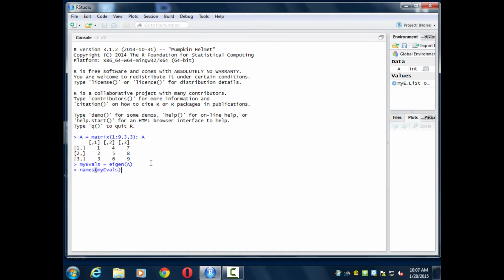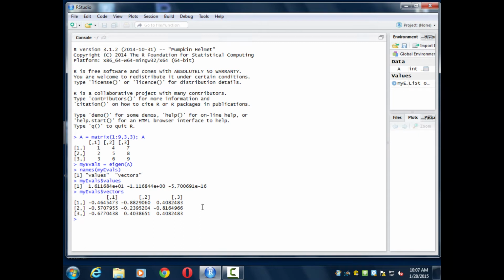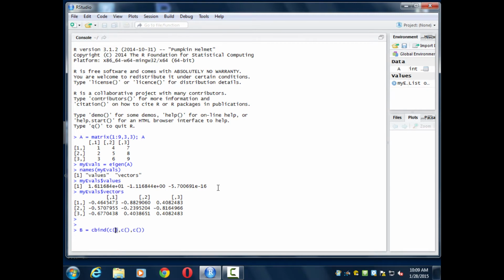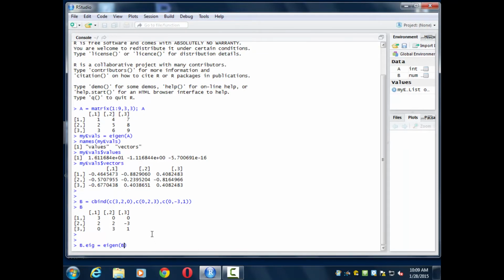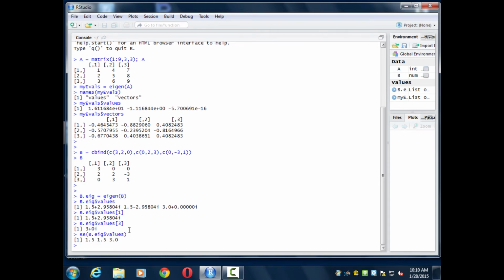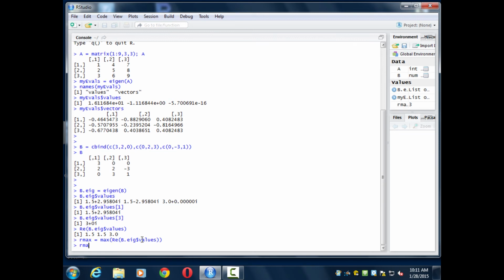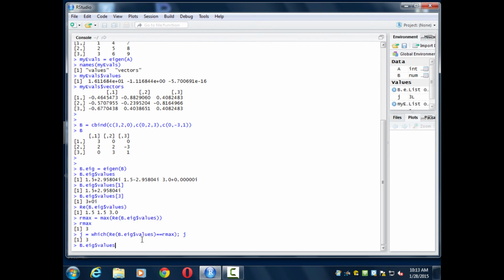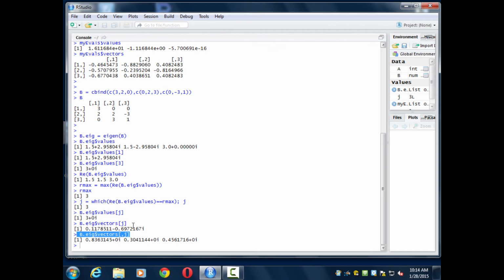MATH 5880 Matrix Algebra